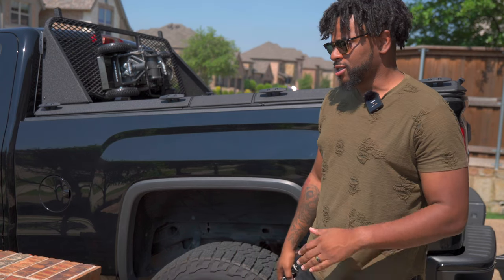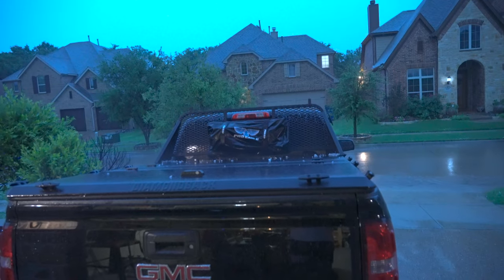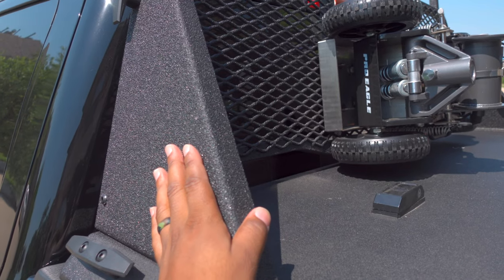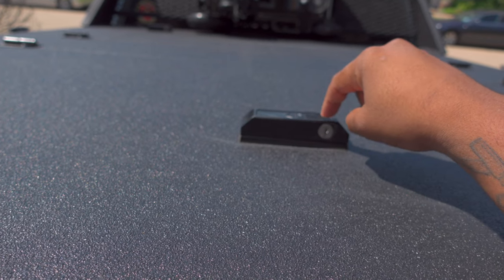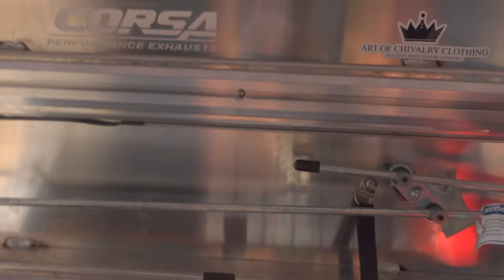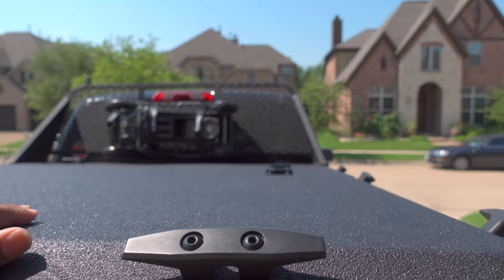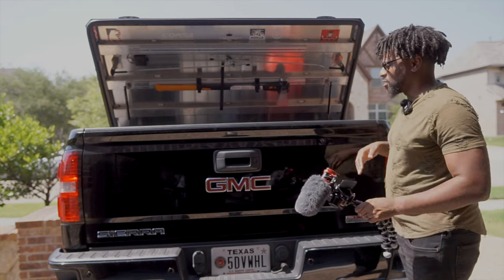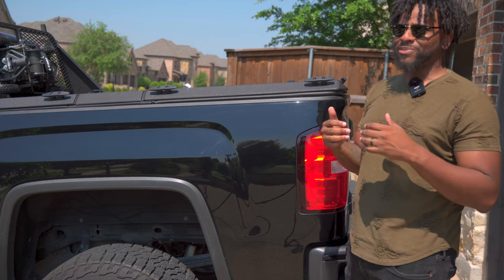Diamondback HD Cover One Year Later Review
One Year Later with the Diamondback HD cover in Smooth Black. Plus the HD Cab Guard